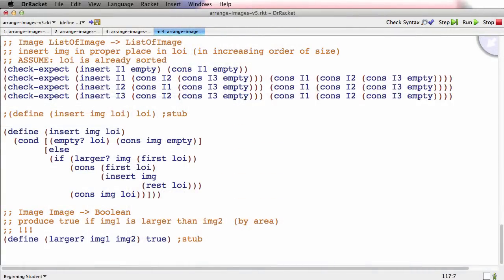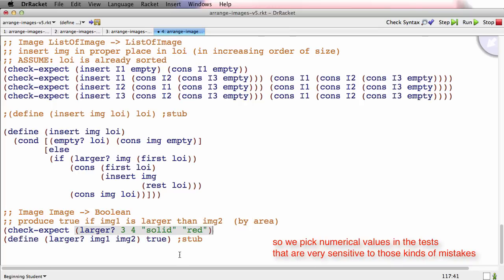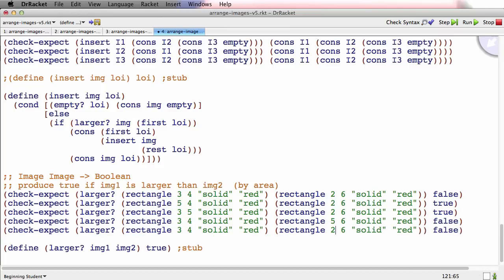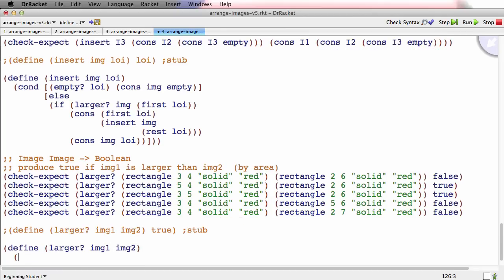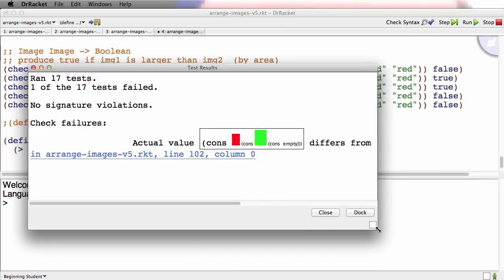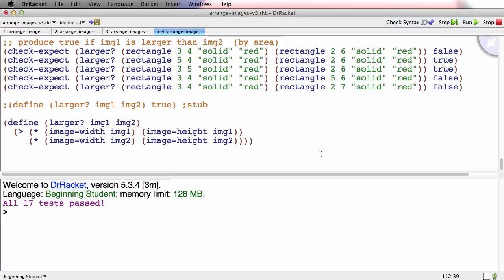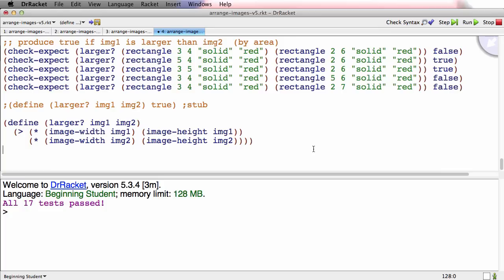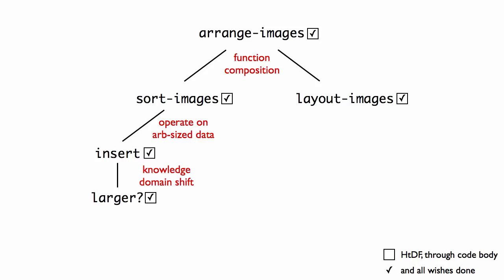Helpers - Wrap Up